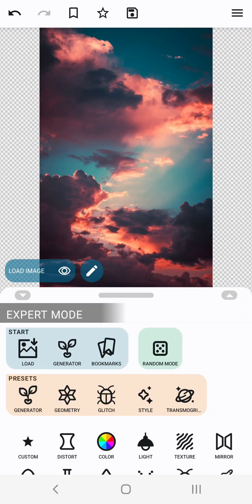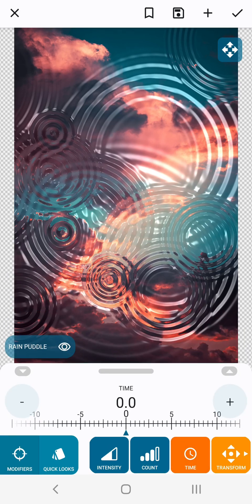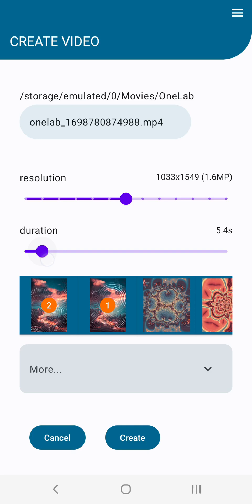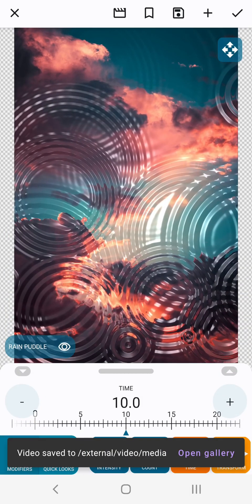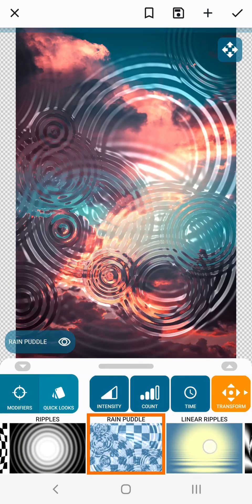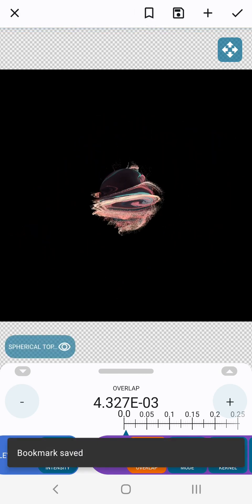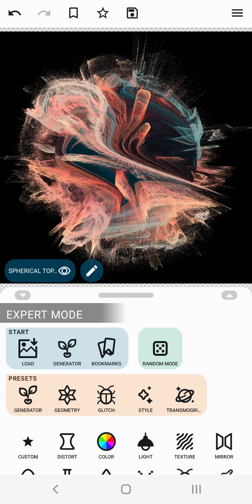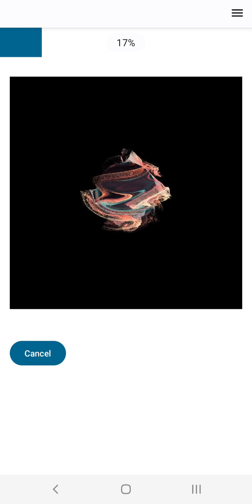One Lab Tutorial - Generating Videos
Learn how to create videos in One Lab!